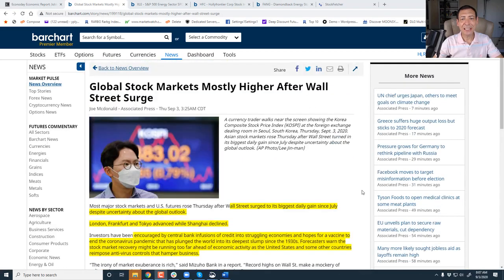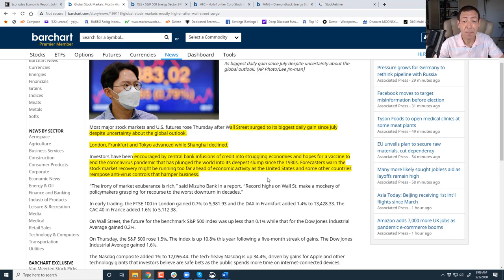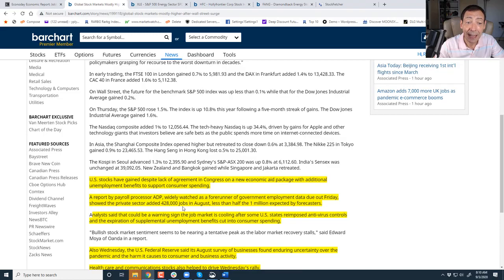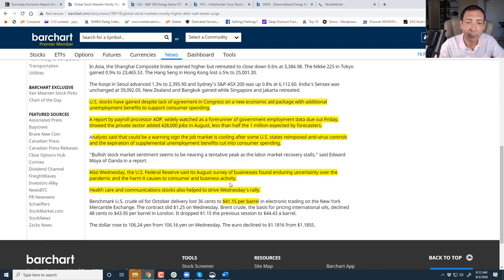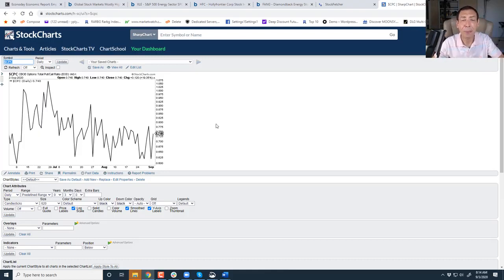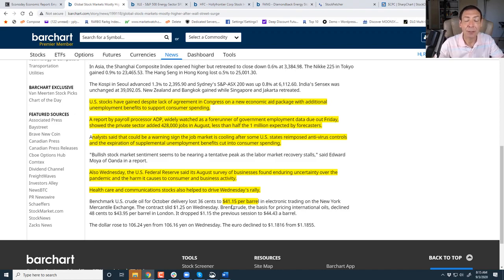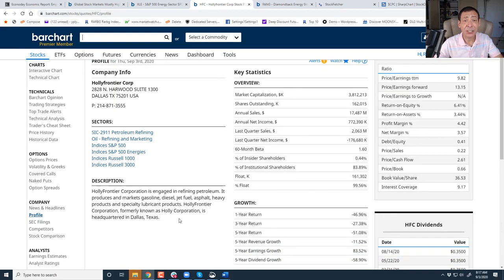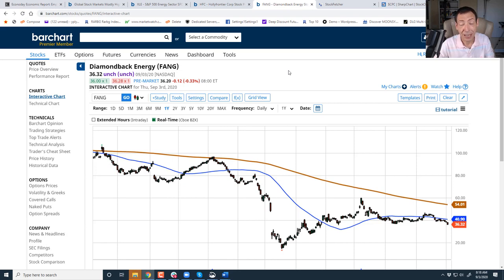Sell 2 More Energy Stocks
In today's video, you'll discover:
Why the stock market is becoming increasingly vulnerable
The worst performing sector right now
2 Stocks to sell in the worst performing sector